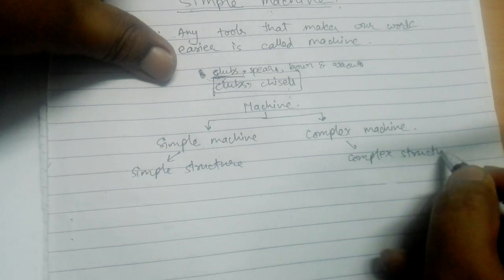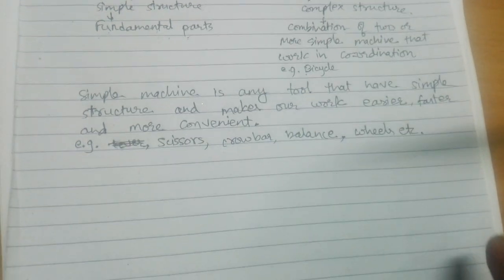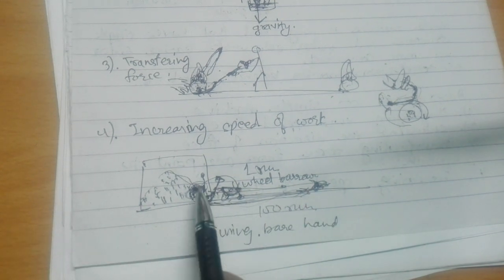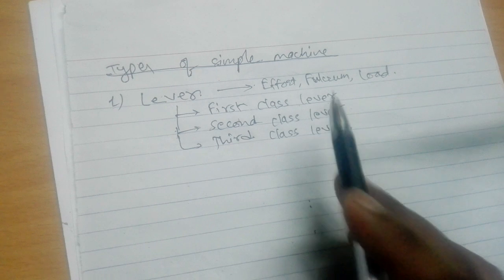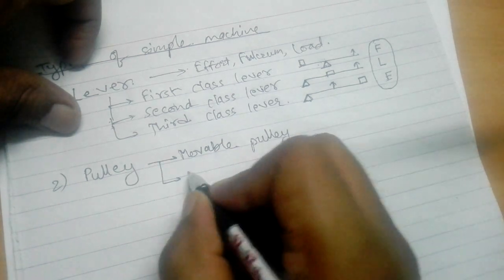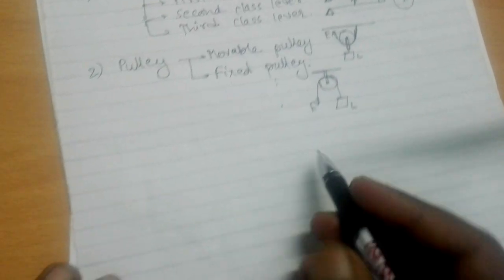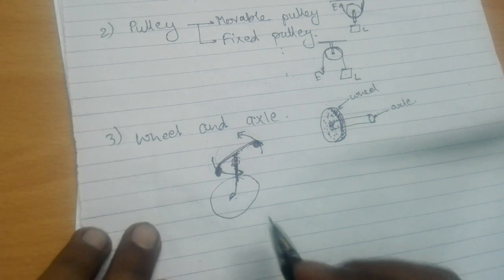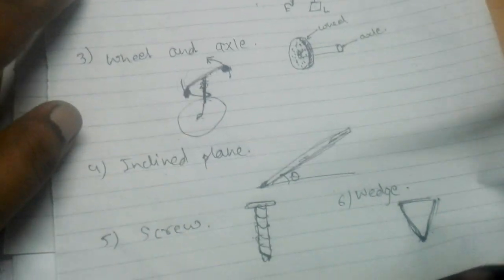Kumudini SCIENCE Grade VIII & IX: Simple Machine part 1